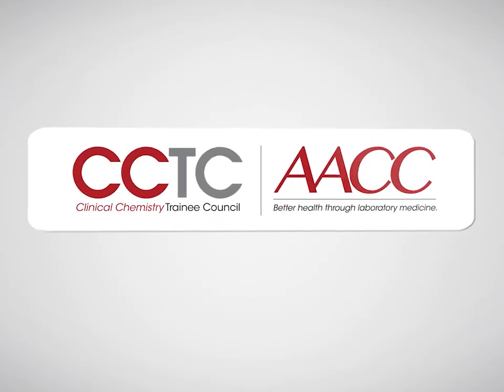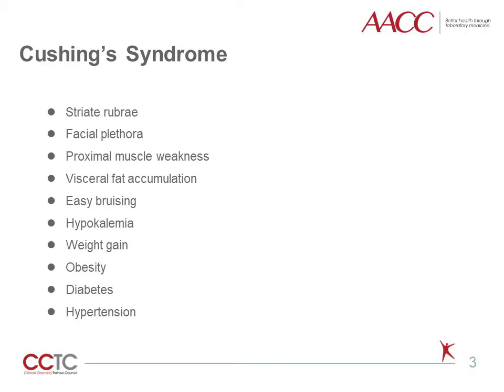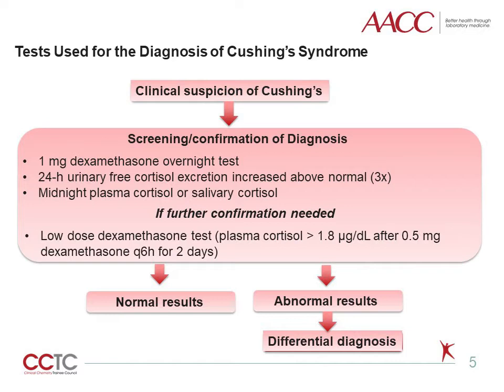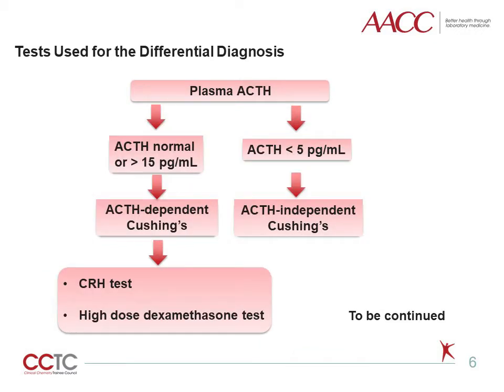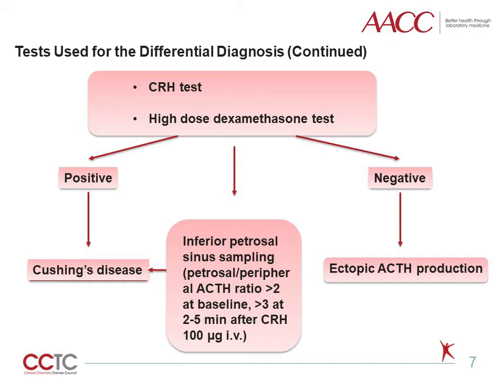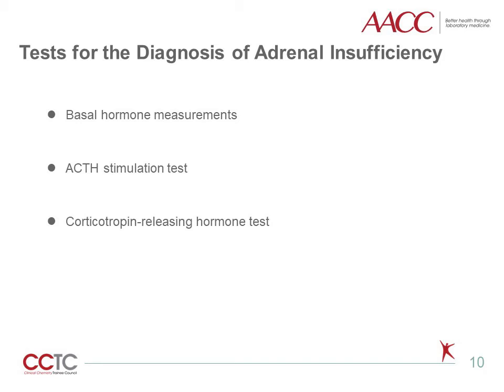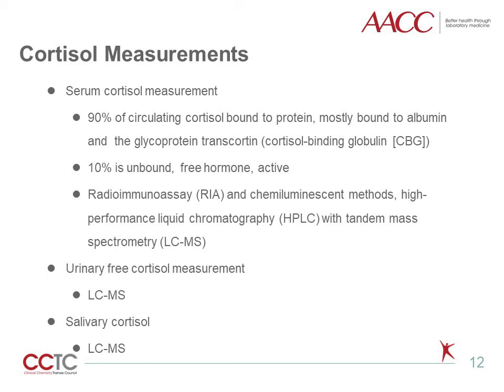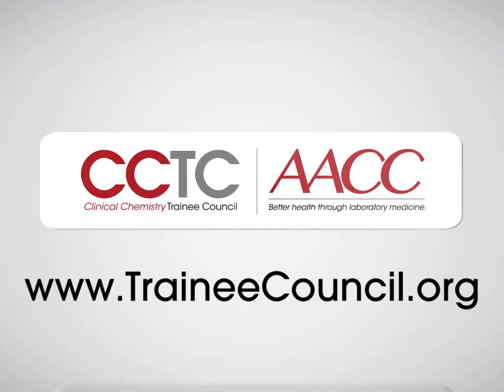ACTH and Cortisol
Thank you to today’s Pearl of Laboratory Medicine presenter:
Jieli Shirley Li